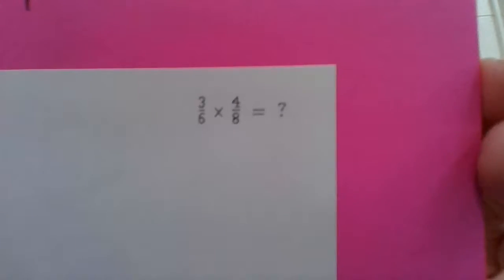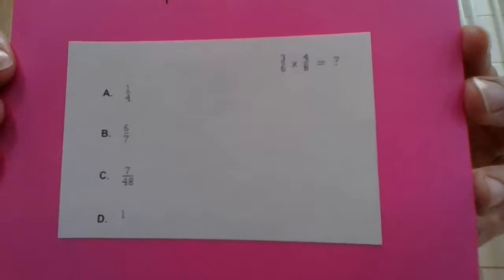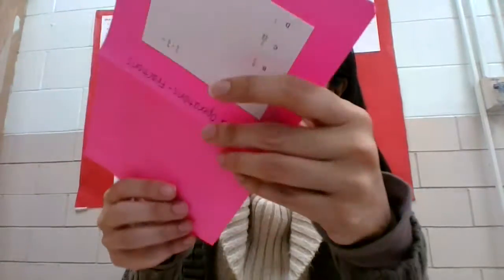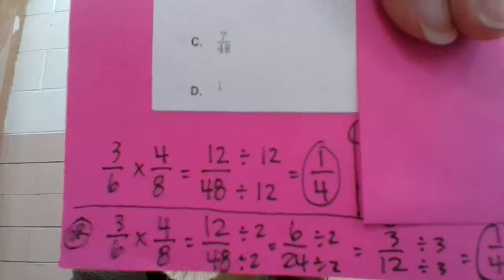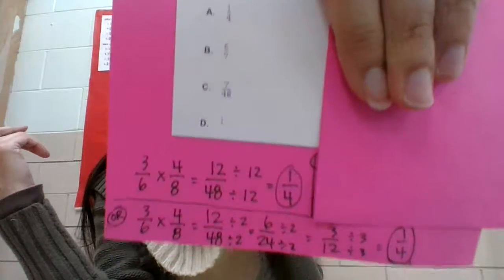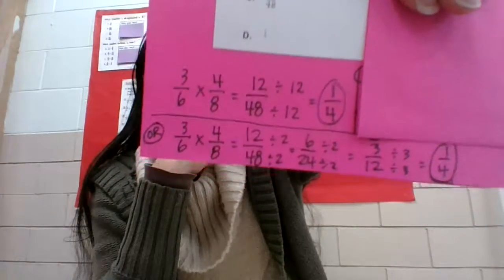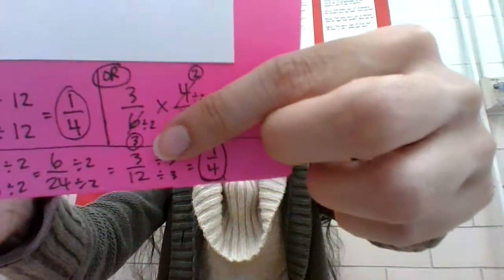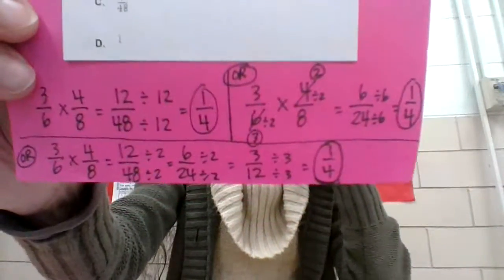Math Test Prep 5 Tutorial (Number and Operations--Fractions--Multiplying Fractions)